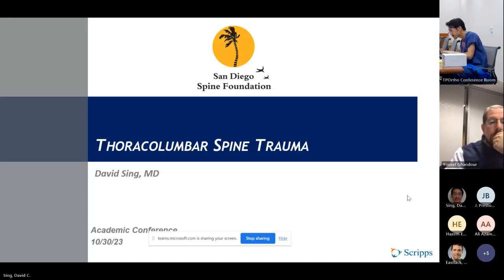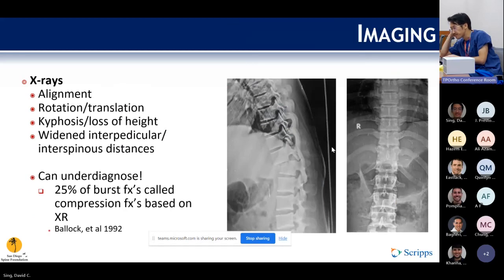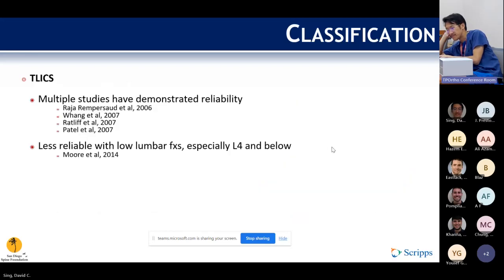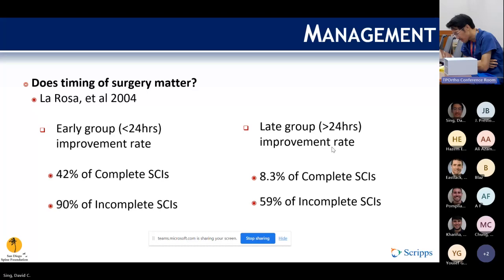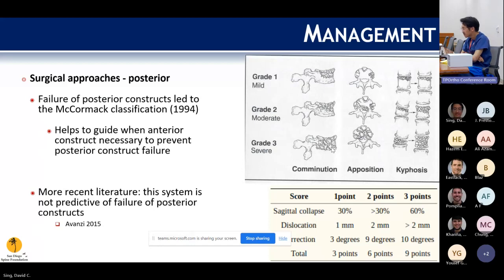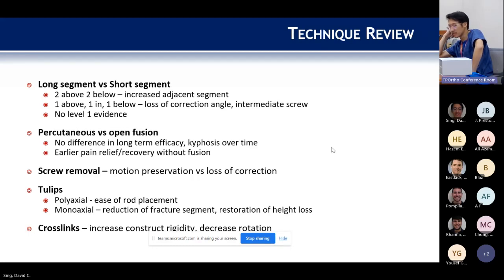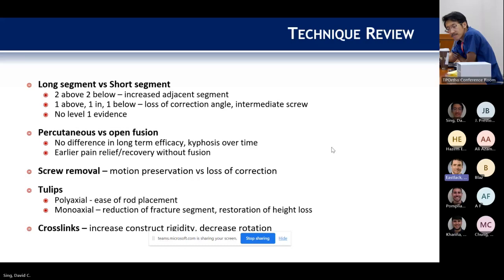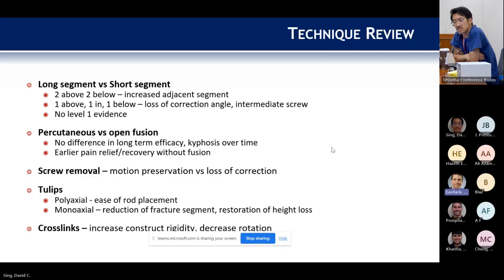Thoracolumbar Spine Trauma presented by David Sing, MD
Thoracolumbar Spine Trauma presented by David Sing, MD on October 30, 2023. Part of the San Diego Spine Foundation Webinar Series.